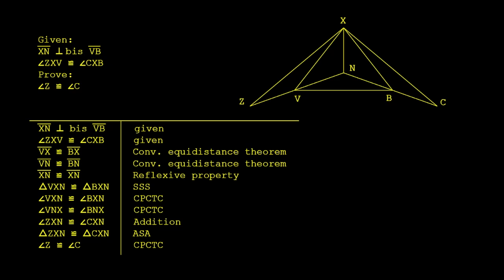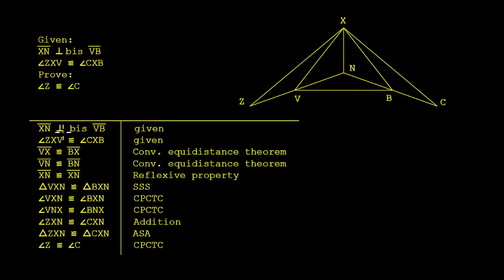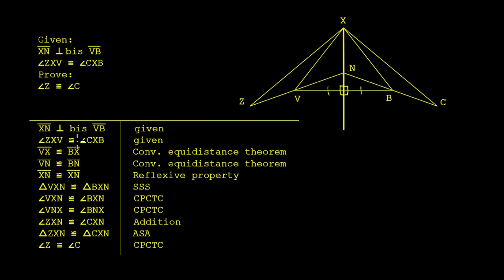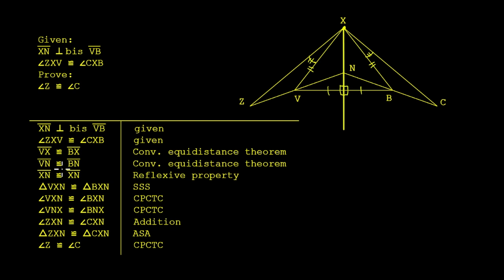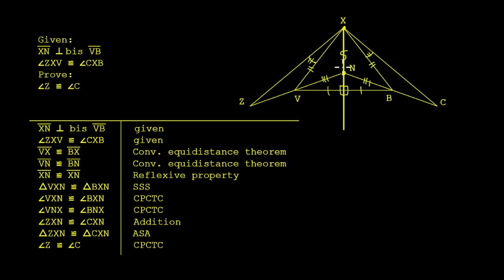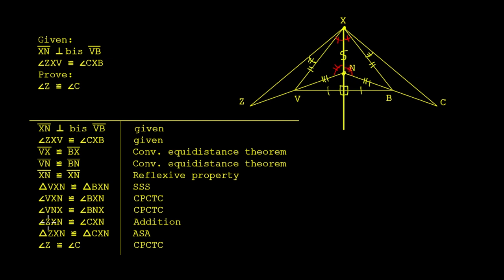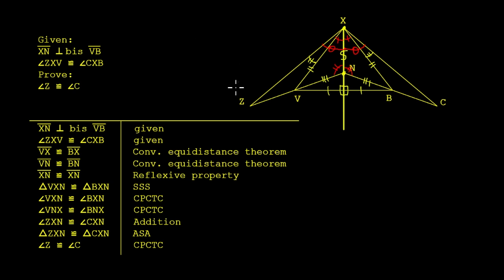Proof Equidistance Theorem and Congruent Triangles Leve 4 of 4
We prove several triangles congruent from a complicated diagram, using Equidistance Theorem.